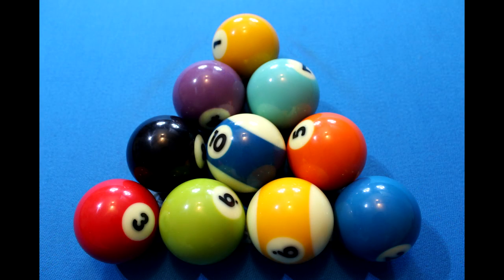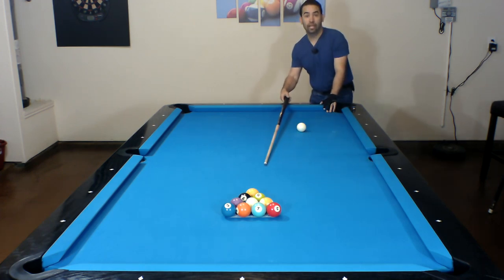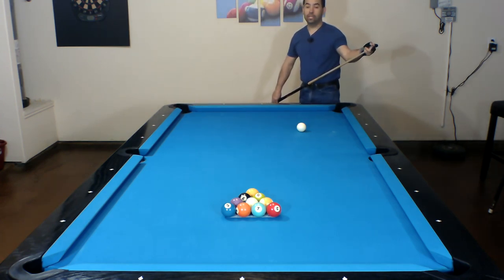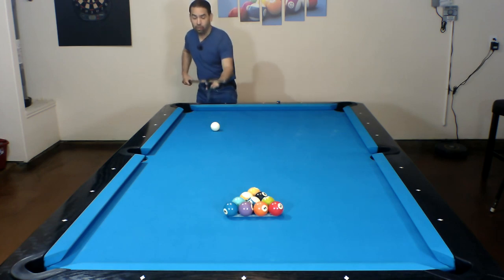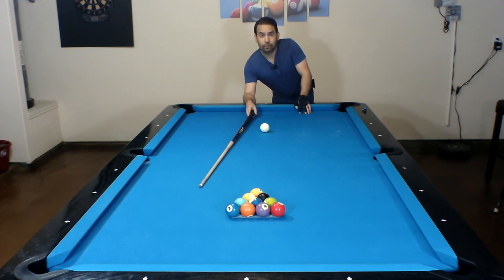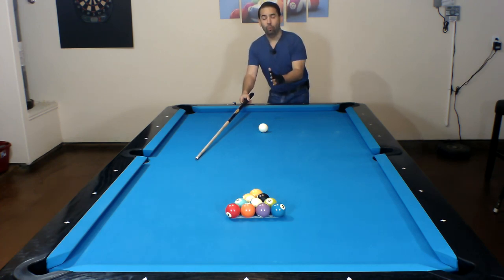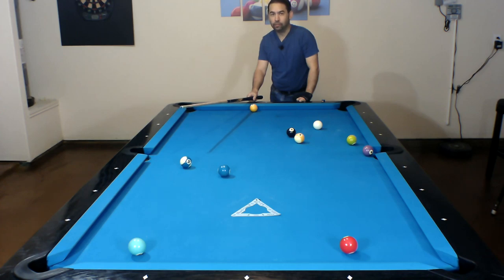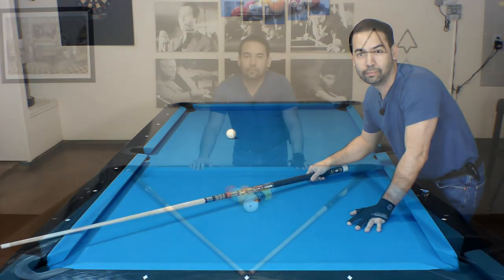Pool Lesson: Breaking A 10-Ball Rack Two Ways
Hey everybody!  I finally have my voice back, after being sick for over a month!

Are you interested in improving your 10-Ball breaks?  Then have a look at two different ways to break a 10-ball rack!